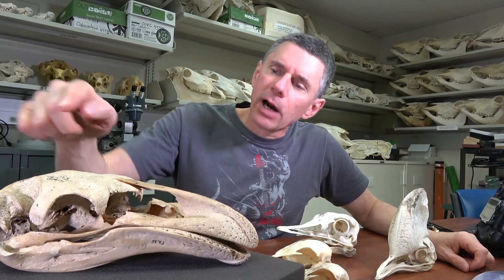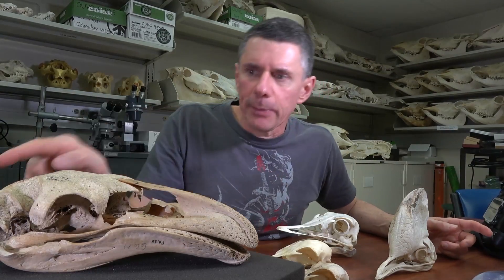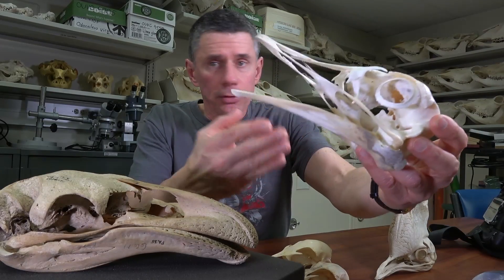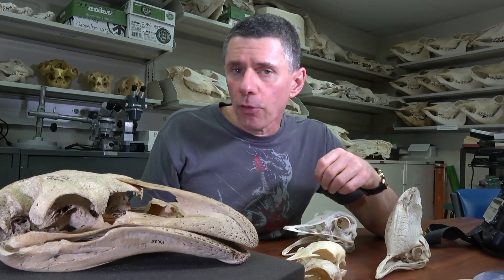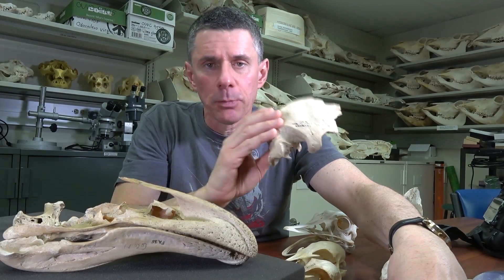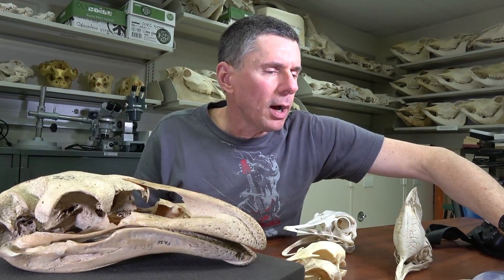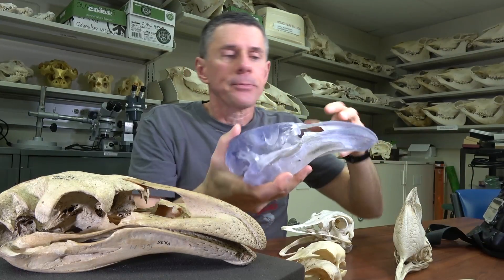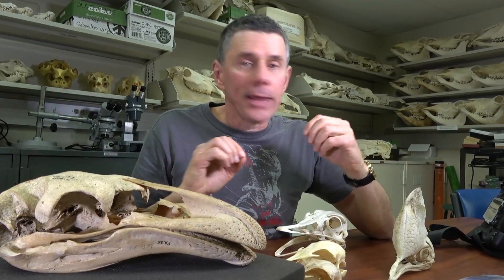Random Act of Anatomy - moa skull - Dinornis robustus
Our WitmerLab team has been working for some time on the skull of Dinornis robustus, the extinct South Island giant moa from New Zealand. We've had this specimen (FMNH PA 35) on loan from from the Field Museum of Natural History in Chicago, and it's being returned soon, so here's a quick farewell video, comparing it to the skulls of living ratites and showing off the transparent 3D print of the restored skull printed at OU's Innovation Center. We've got a manuscript nearing completion on this beast...an all WitmerLab affair with Catherine Early, Don Cerio, Ruger Porter, Ryan Ridgely, and Witmer. In the meantime, check out the Visible Interactive Moa For more content like this, check out our Facebook